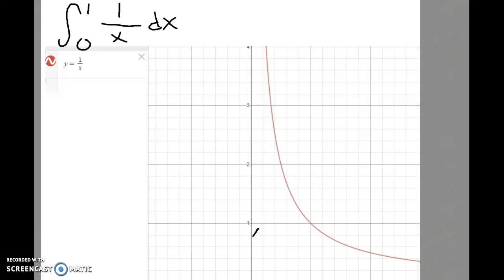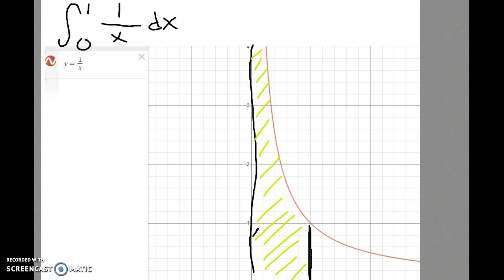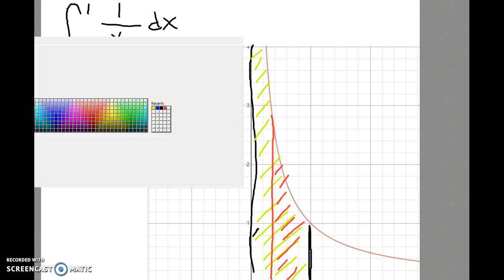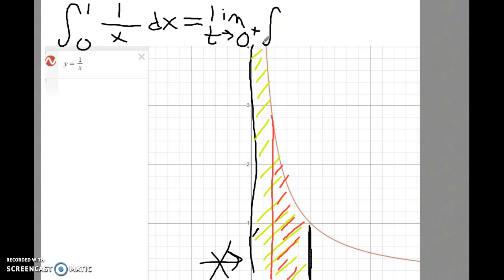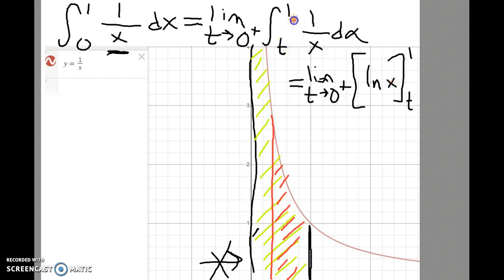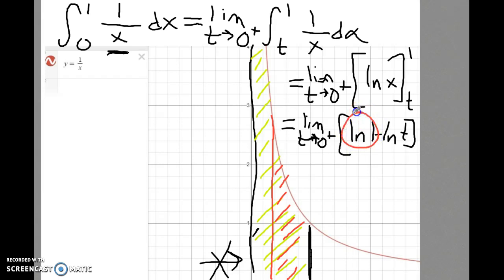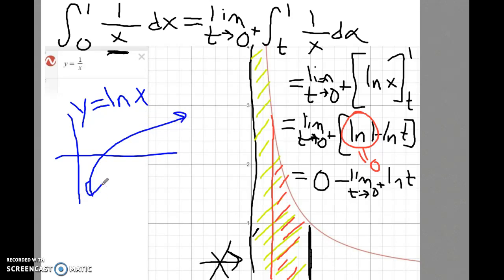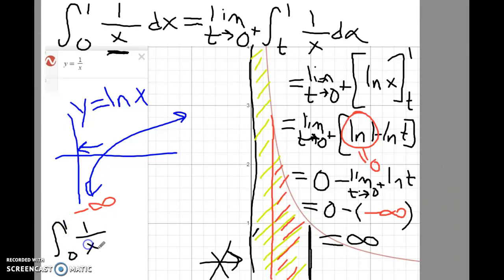Improper Int with Infinite Discontinuity